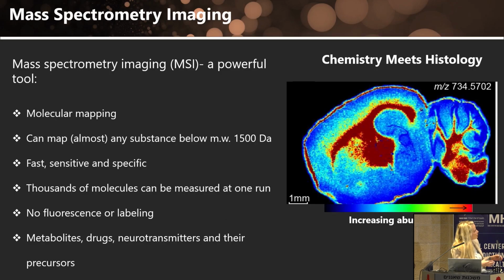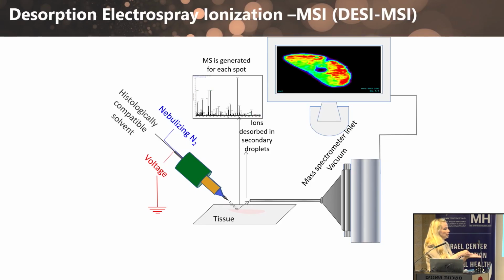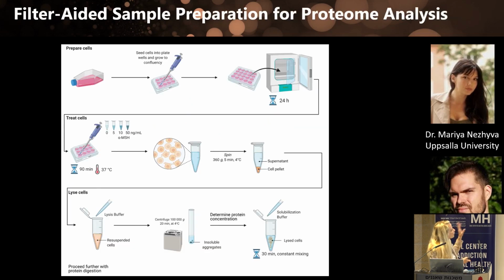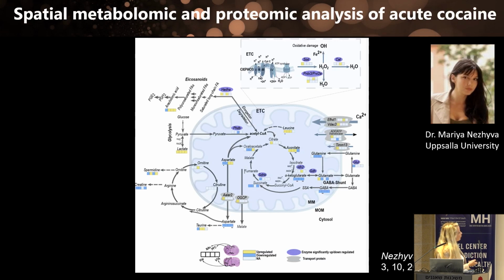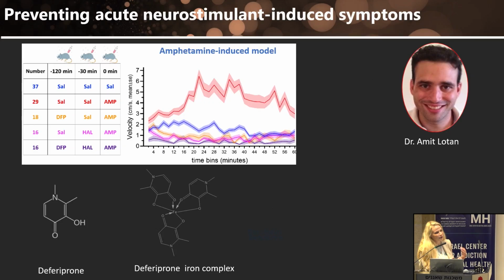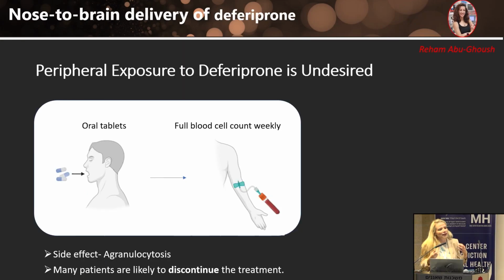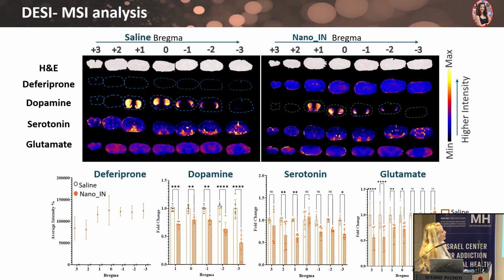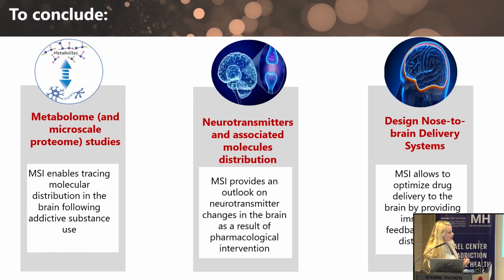Dr Katy Margulis